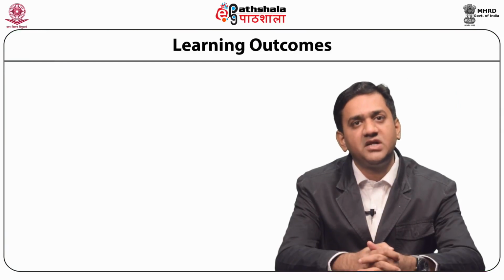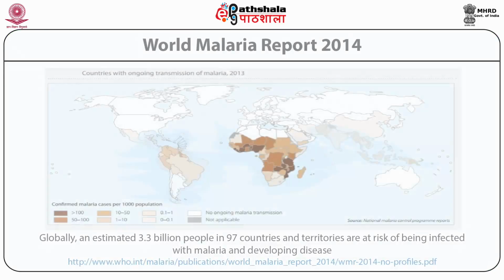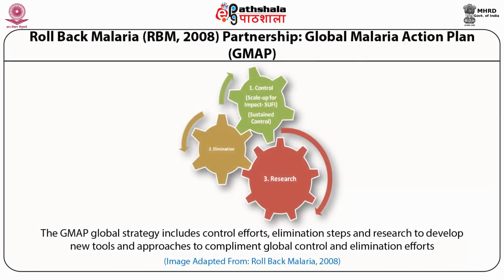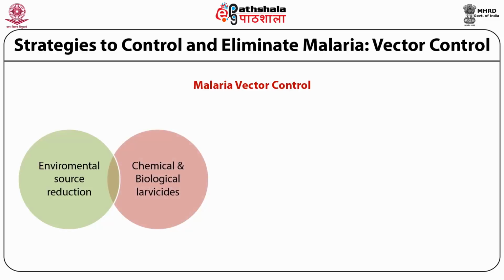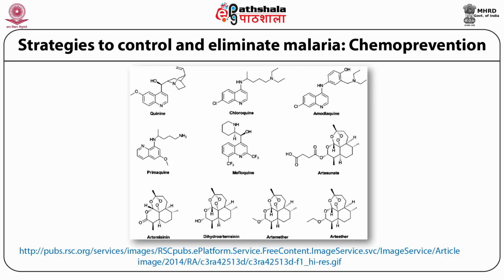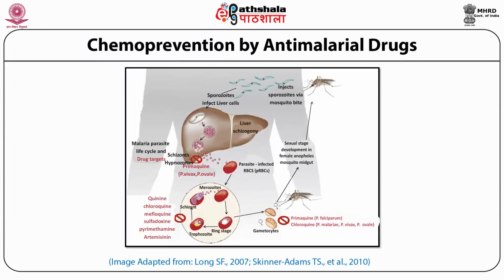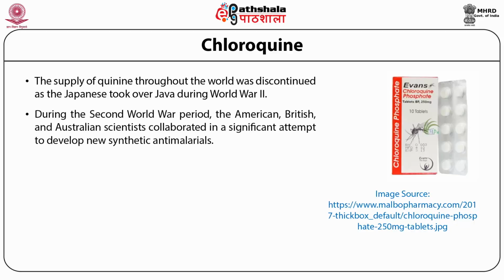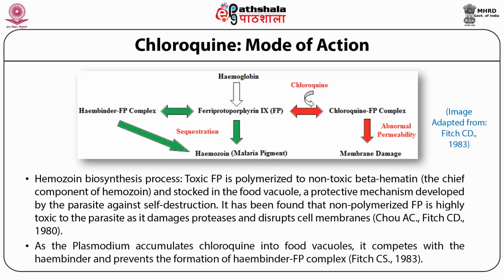150216 ep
Subject:Zoology
Paper:Biology of parasitism